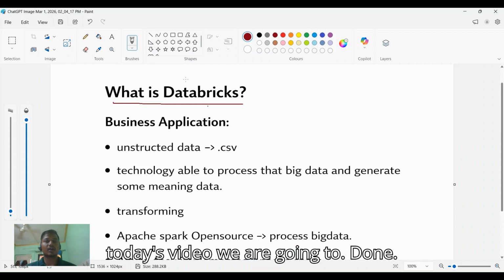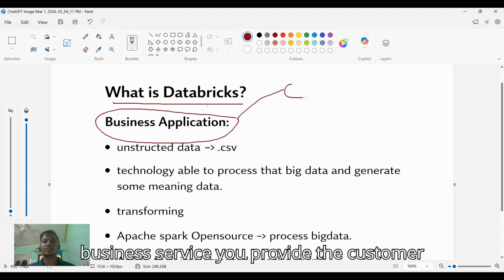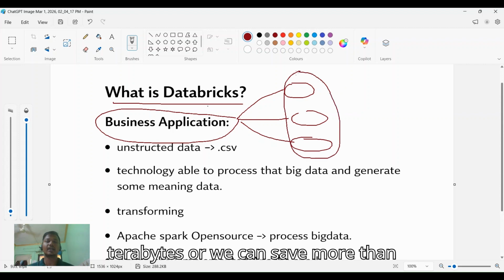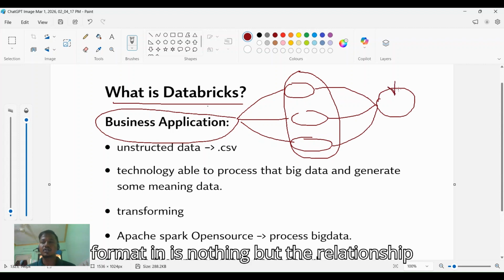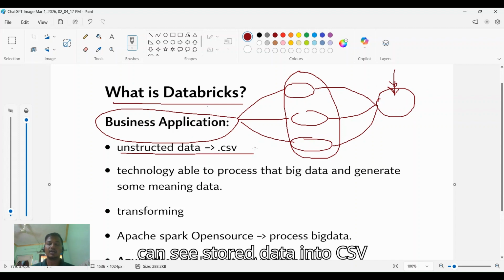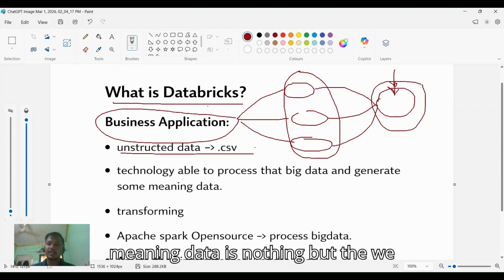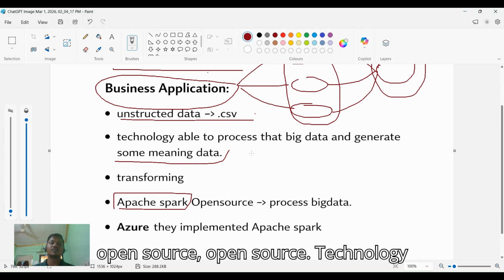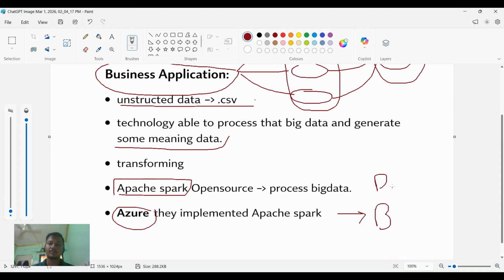1. What is Azure Databricks.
Azure Databricks

Databricks Tutorial

Apache Spark

Data Lakehouse

Microsoft Azure Data Engineering